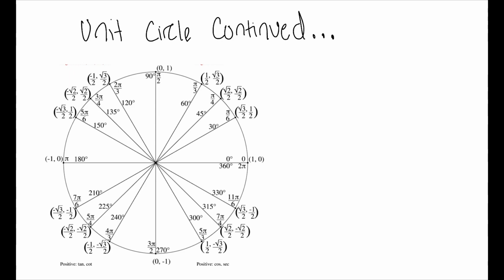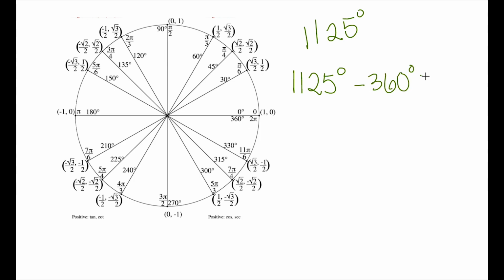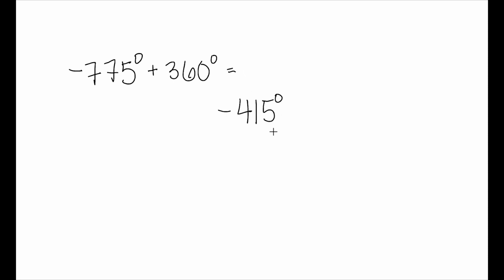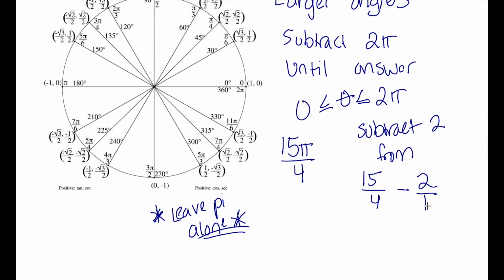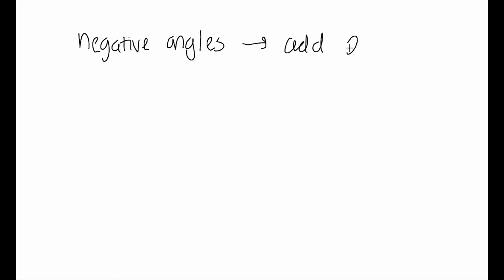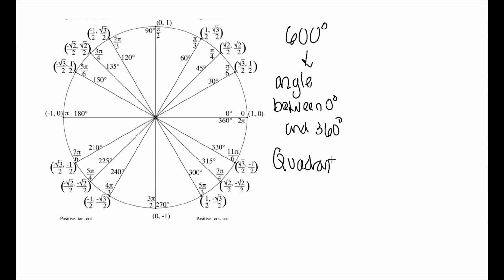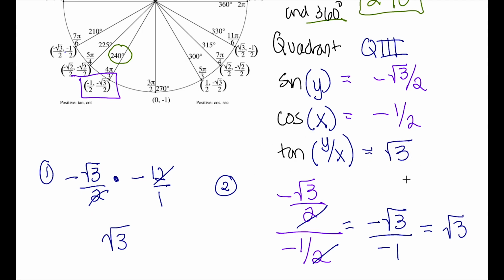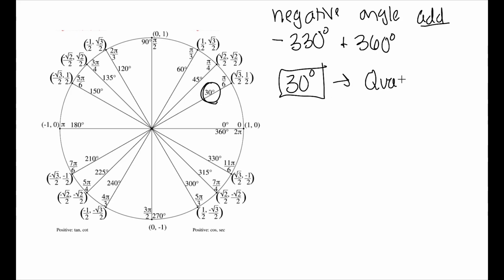Unit Circle Large and Negative Angles